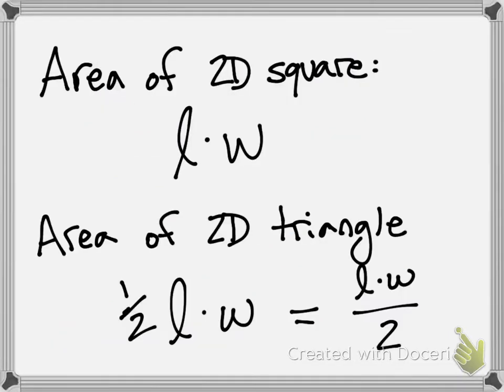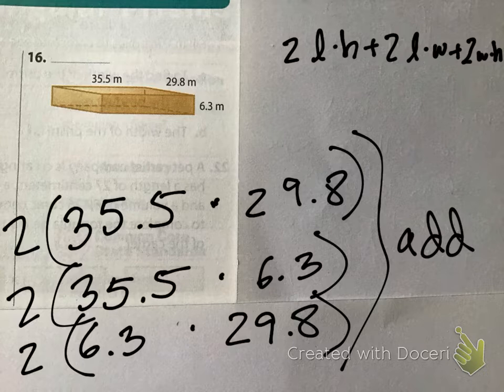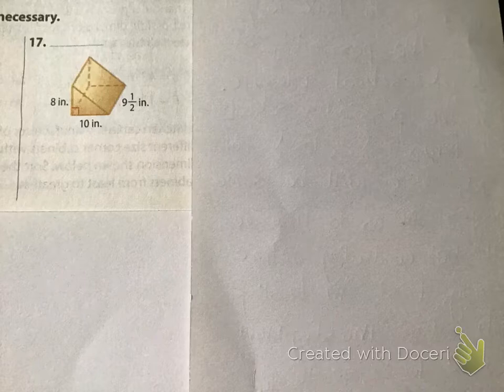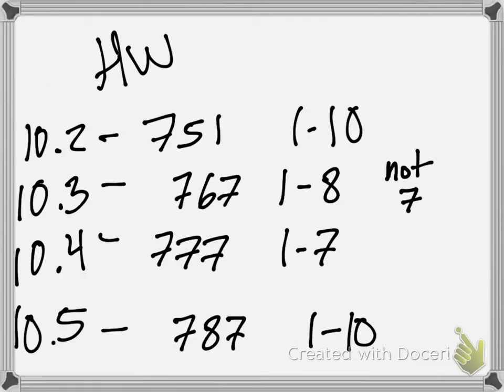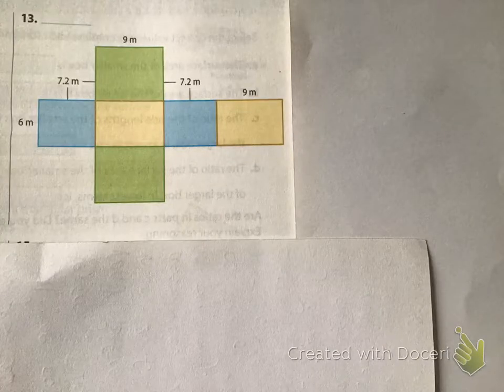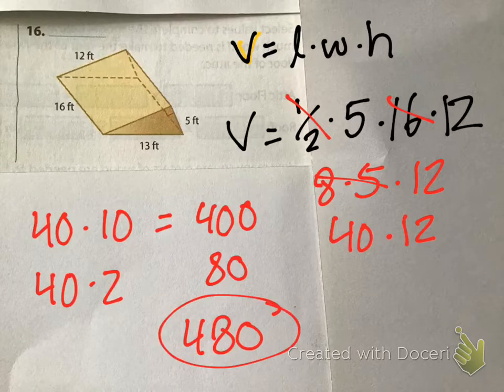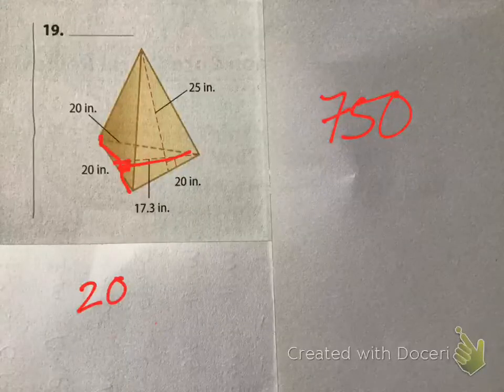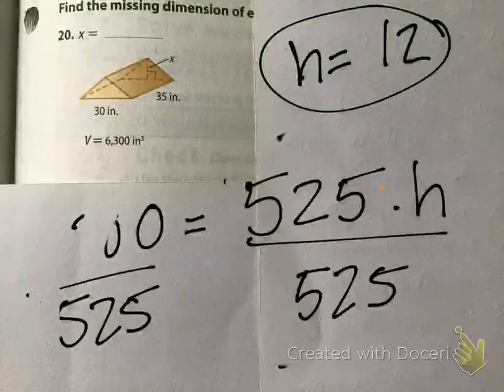Chapter 10 Review